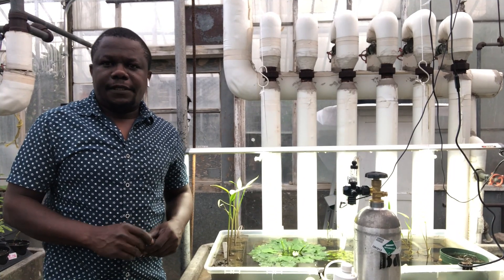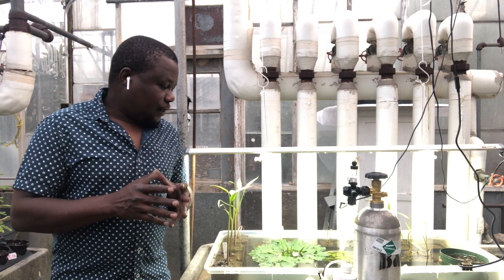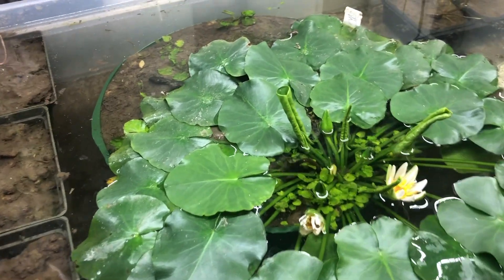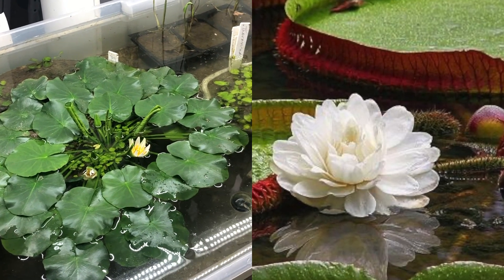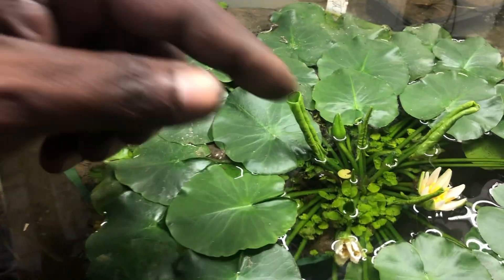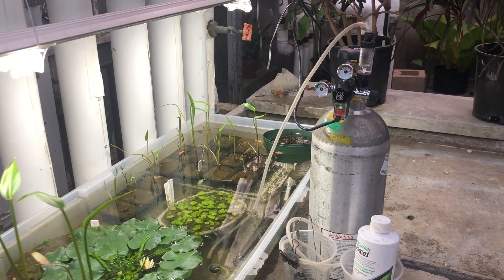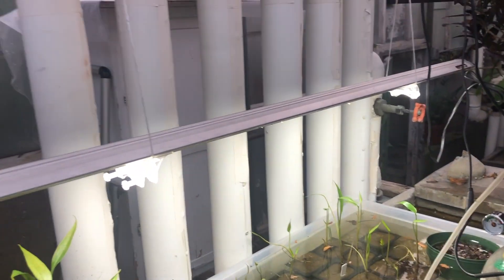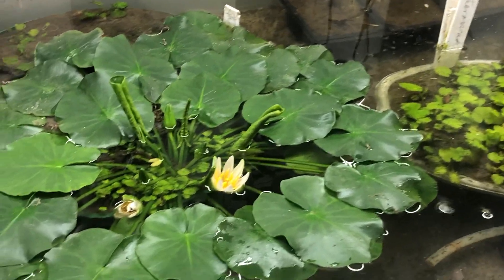Nymphaea Thermarum | Rwanda Pigmy Lily | Smallest Nymphae ..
This plant was identified by German Botanist in a hot spring in Rwanda. due to deforestation and urbanization (The site of its natural habitat and original samples is now a laundromat ) this plant is labeled as EXTINCT IN THE WILD!!
Botanist around the globe, especially Aquatic Plant Enthusiast have been trying for the most part and quite successful able to grow it. its found in many botanical gaderns but its still a challenging plant nevertheless!
Some botanist have already hybridized it and come up with all sorts of colors and other features.
hope you will enjoy the video and learn something.